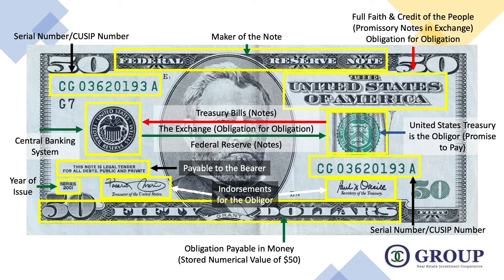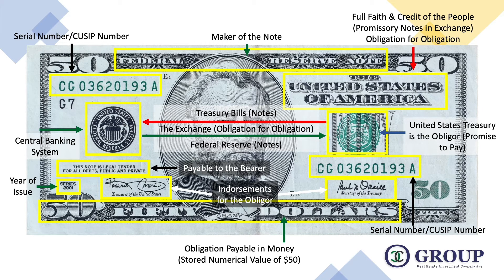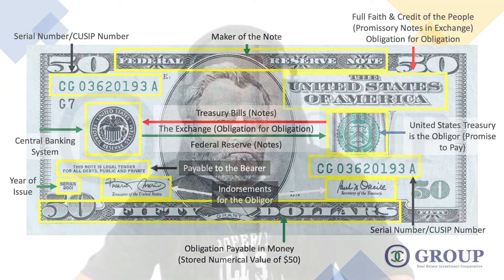Trailer: Negotiable Instruments? Episode 2 Part 2